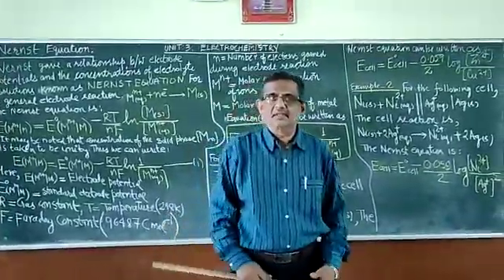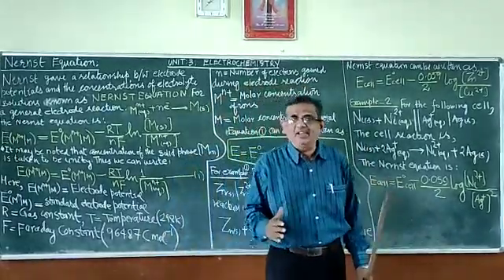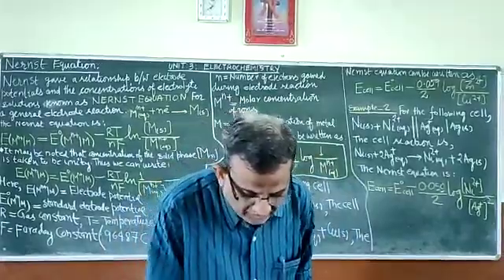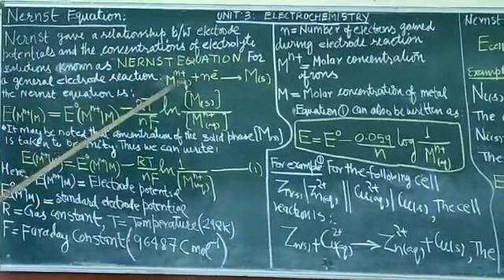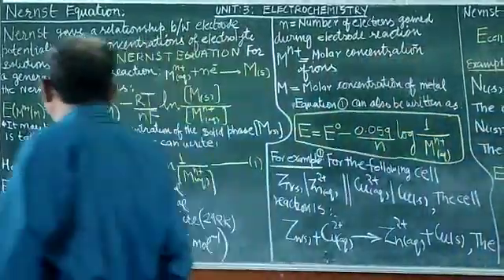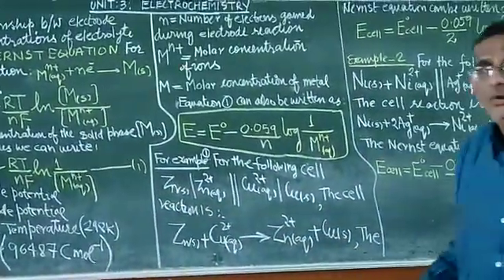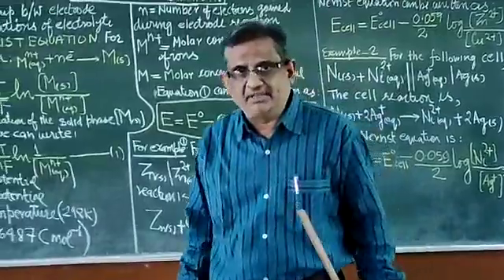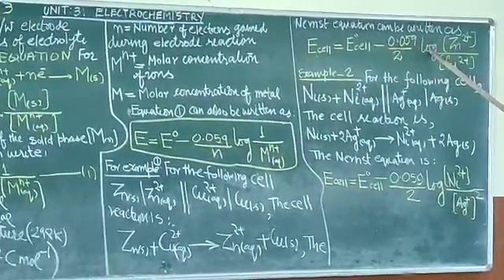Class XII "ELECTROCHEMISTRY" By : Mr. Sharad Tiwari